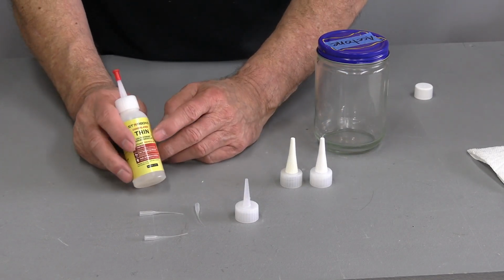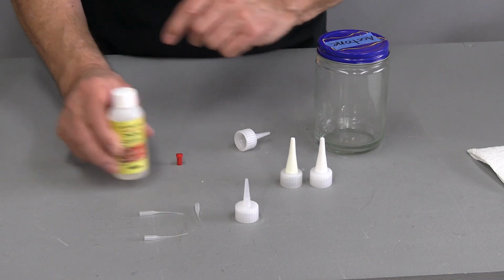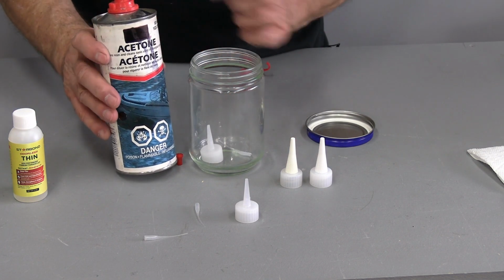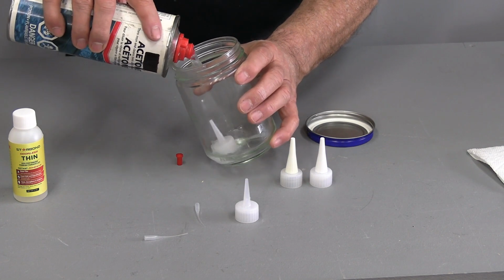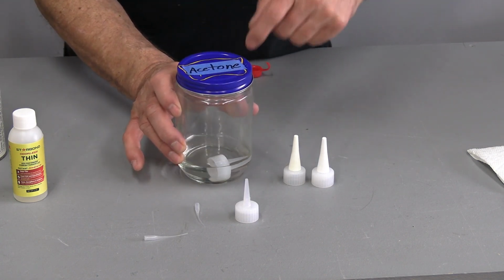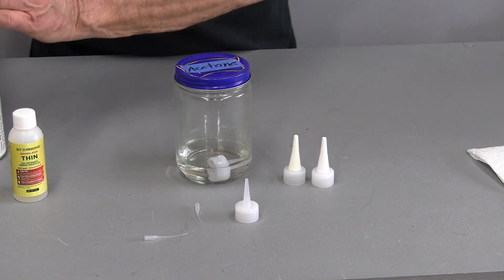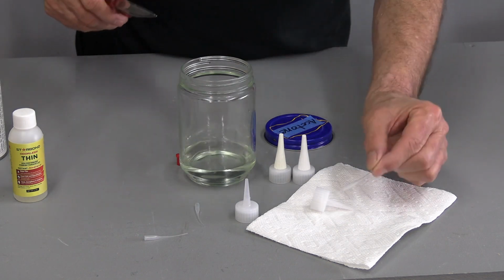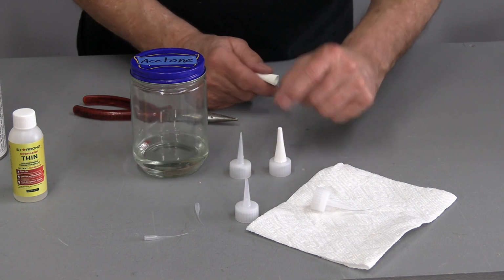Superglue Hack | How to unclog clogged applicator nozzles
No matter how often you use CA glue, clogged applicator nozzles are always a bummer. In this video, we'll show you how to unclog your applicator nozzles with these simple steps.

𝗦𝘁𝗲𝗽 𝟭: Put your clogged applicator nozzles into a glass jar. (Putting a label is always a good idea)
𝗦𝘁𝗲𝗽 𝟮: Fill the container with enough acetone to cover those applicators.
𝗦𝘁𝗲𝗽 𝟯: Put the lid on and let it sit overnight. You'll be sure to find that the acetone has dissolved the CA glue the next day.
𝗦𝘁𝗲𝗽 𝟰: Place them somewhere to dry and they should be ready for your next application.

Don't forget that if you use a lot of these applicators, you can get additional applicators for your bottles on your next order.

📣 𝗦𝗣𝗘𝗖𝗜𝗔𝗟 𝗦𝗛𝗢𝗨𝗧-𝗢𝗨𝗧𝗦 𝗔𝗡𝗗 𝗖𝗥𝗢𝗦𝗦 𝗣𝗥𝗢𝗠𝗢𝗧𝗜𝗢𝗡 📣

Other social media channels👇👇👇
We would really appreciate your support!  🙌